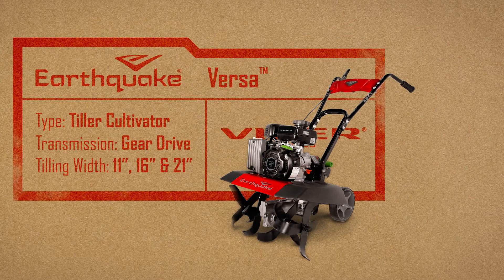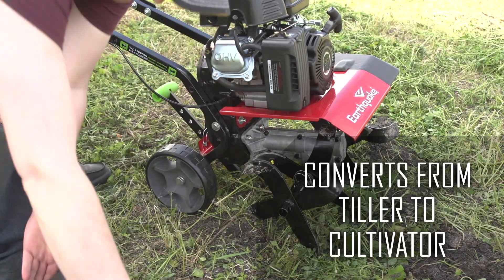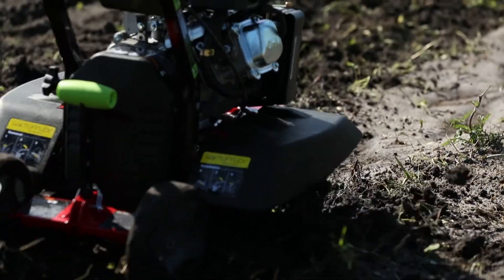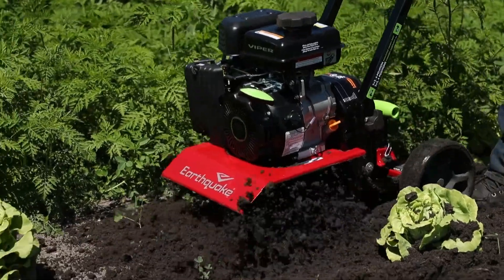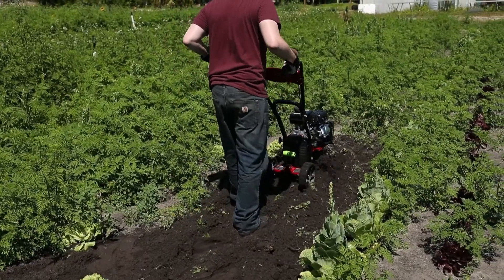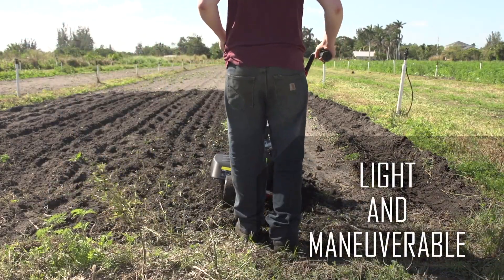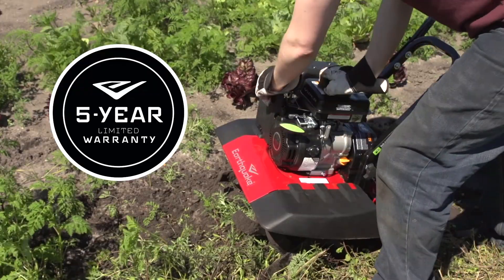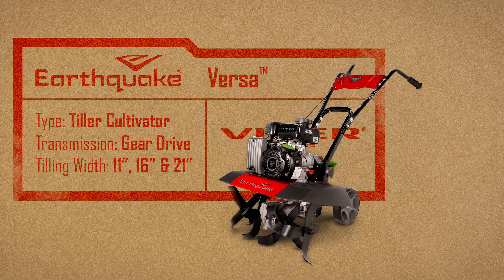Earthquake Versa Tiller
The Earthquake® VERSA™ front tine tiller is two garden tools in one! As a cultivator, VERSA™ can weed, mulch and aerate soil. As a tiller, the high-performance 99cc Viper® engine and design delivers the right amount of power to turn all kinds of soil. Prepare wide open spaces of land in the Spring, maintain rows in the Summer, and do major cleanup in the Fall.